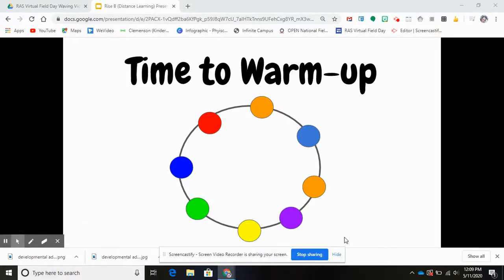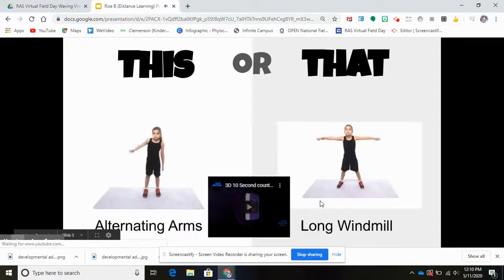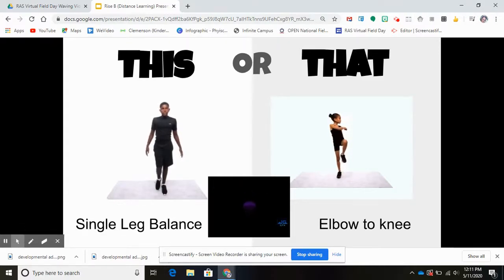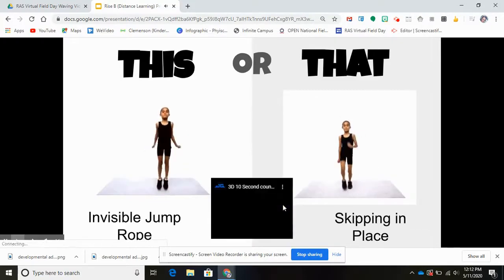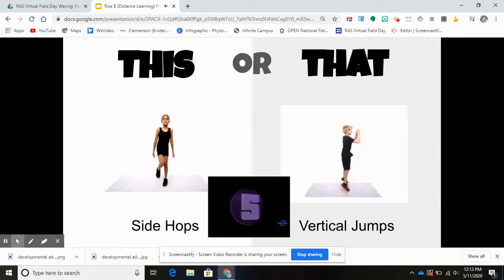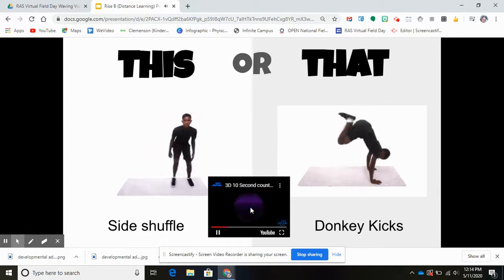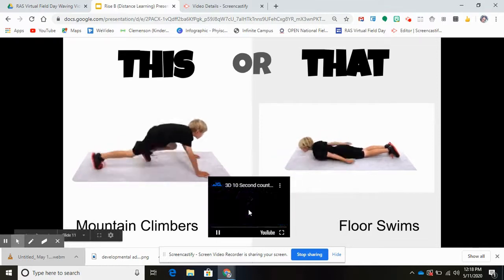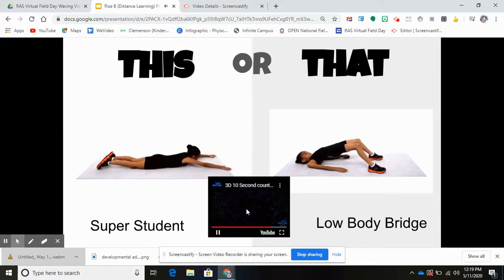RISE B Warm-ups